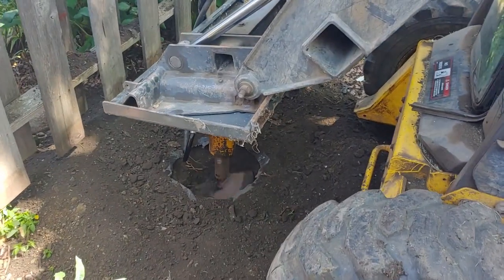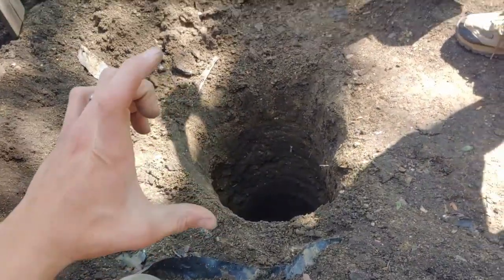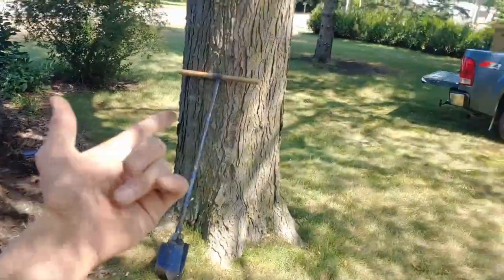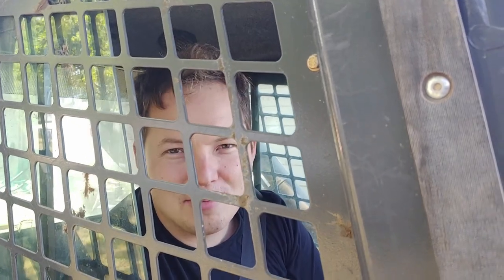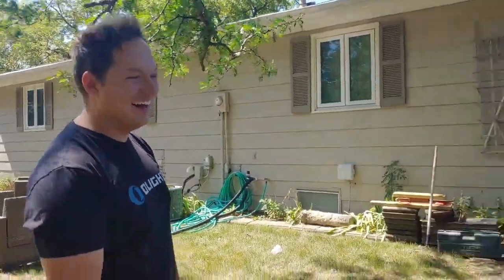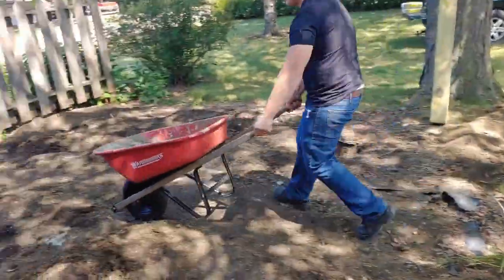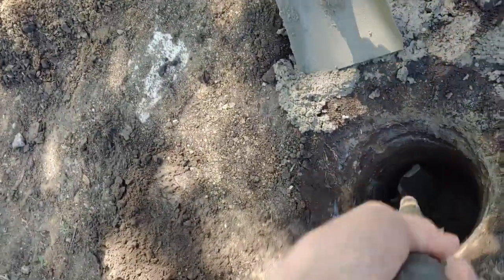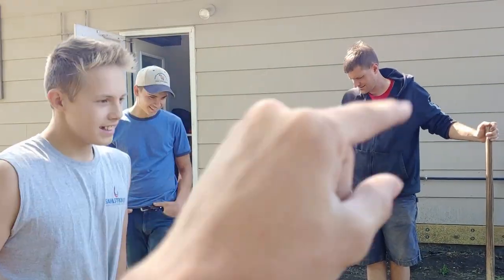How Deep do Deck Footings Need to be?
This video, shortly explains the depth we placed these deck footings. The specifications were what our city inspector required. Be sure to check with whoever has jurisdiction in your area before doing all the work as it may vary depending on location. In Minnesota, the frost goes pretty deep, which is why the footings have to be so deep.